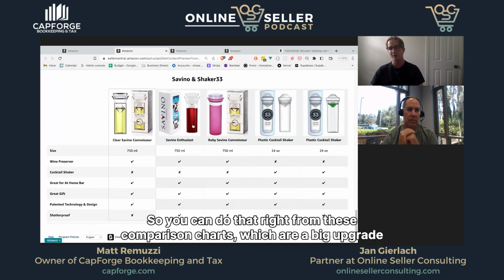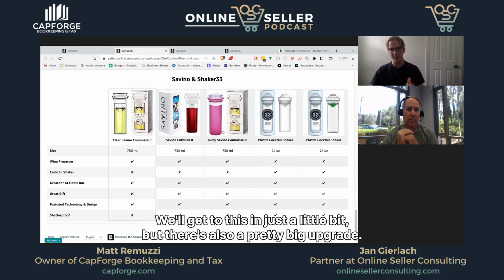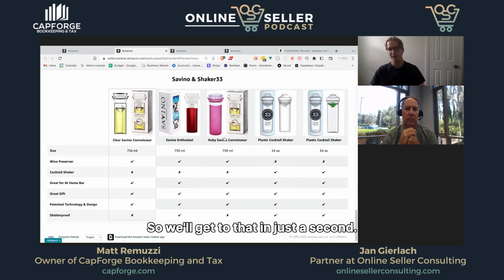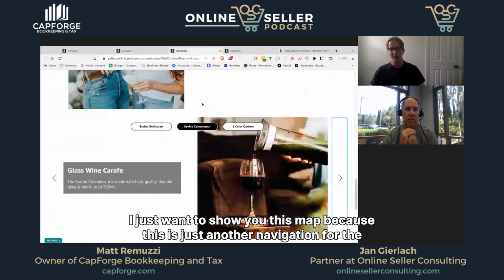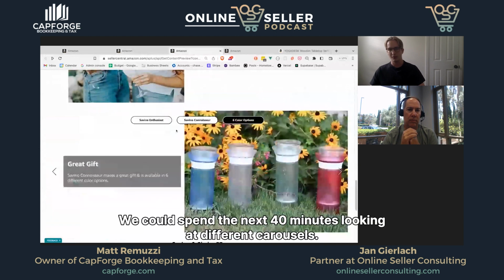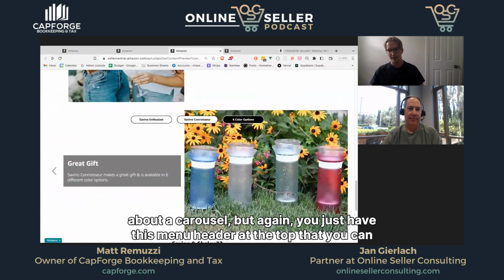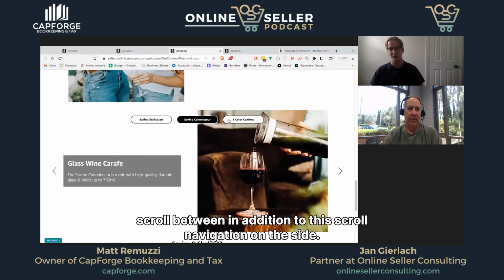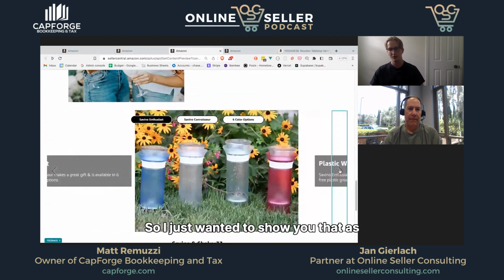The New Features of Amazon Premium A+ Content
**In this clip from the Online Seller Podcast learn how your Amazon business can take advantage of the new features of Amazon's Premium A+ Content. Don't miss out on expert advice that can elevate your Amazon product listings and increase conversion rates.**

**You can watch the full length episode below.**

💬 **We'd love to hear your experiences and thoughts on Premium A+ Content.